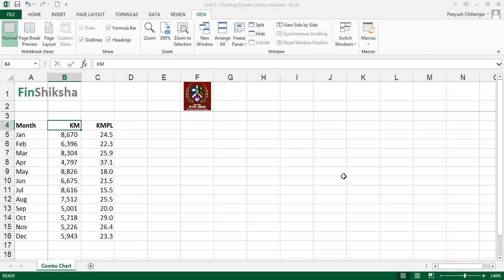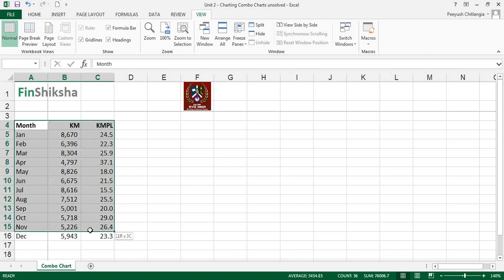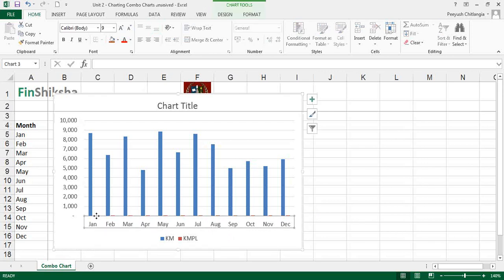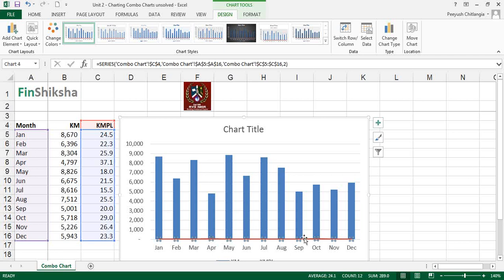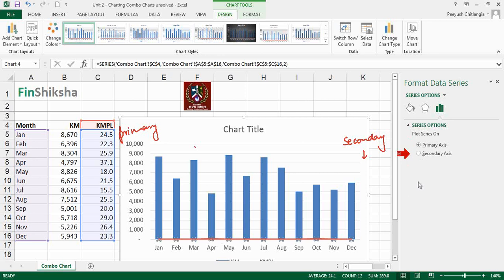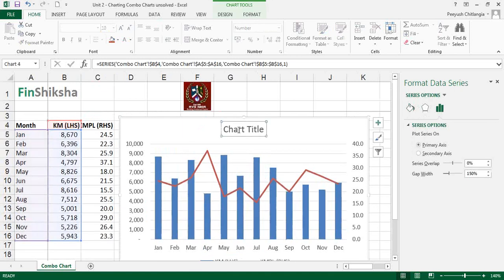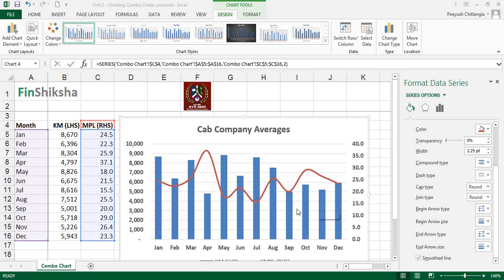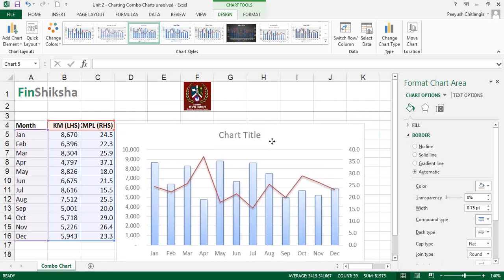EXCEL for Managers UNIT 2.1.7 - Combo Charts